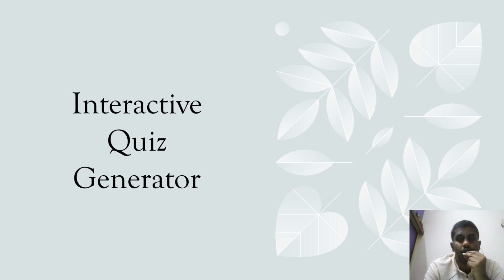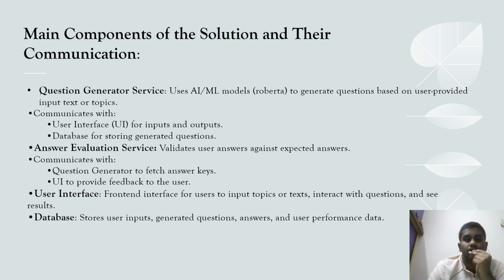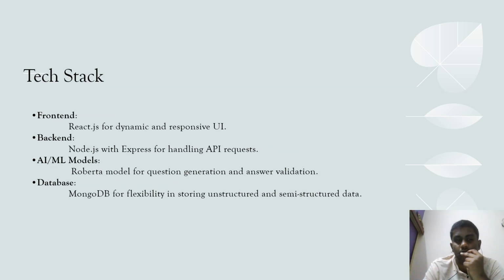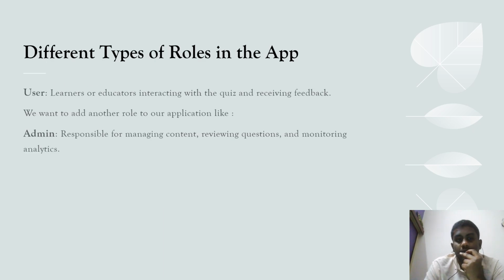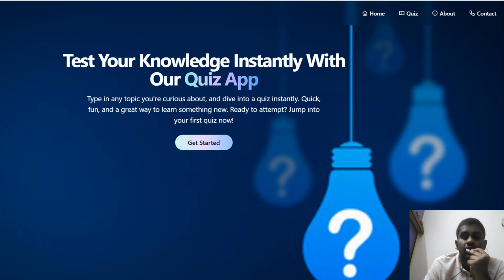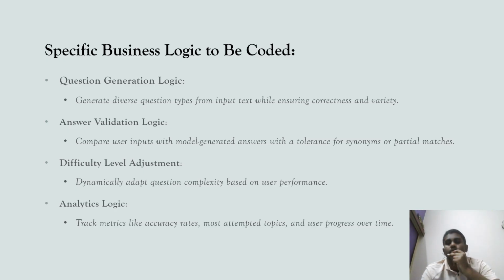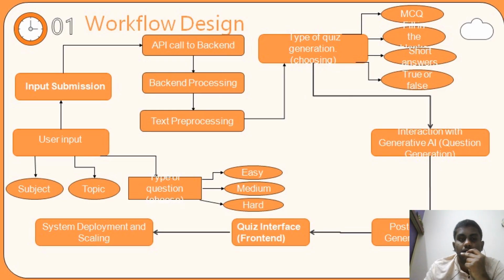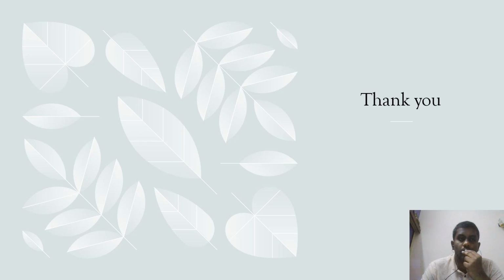Interactive Quiz Generator1